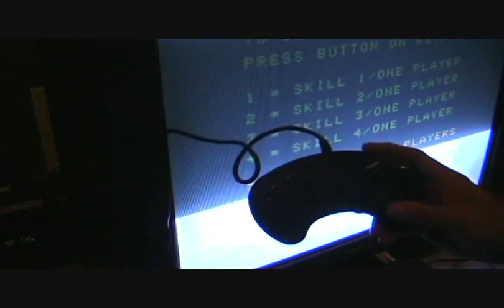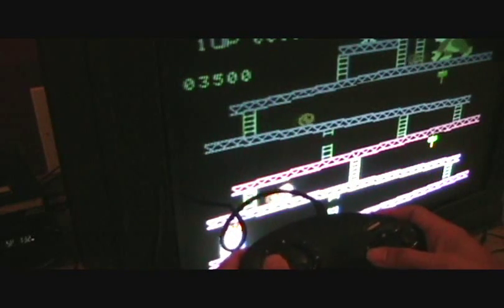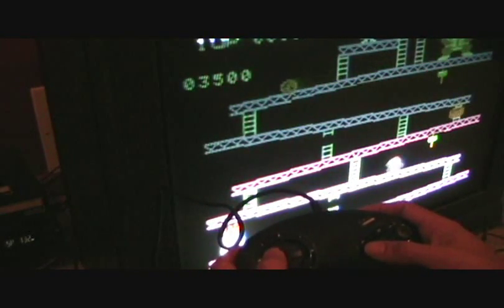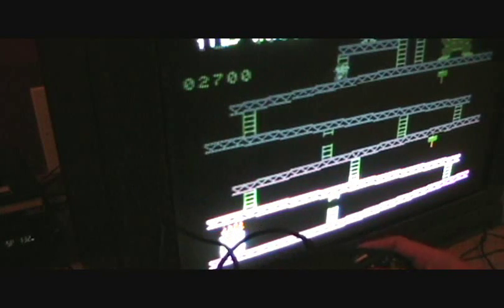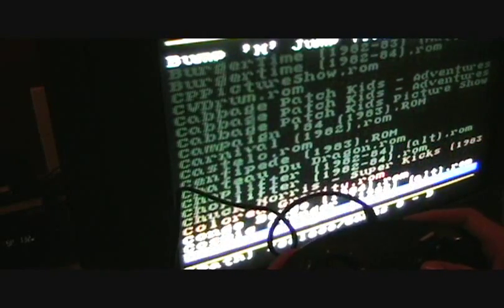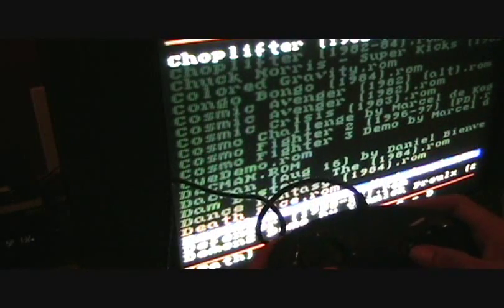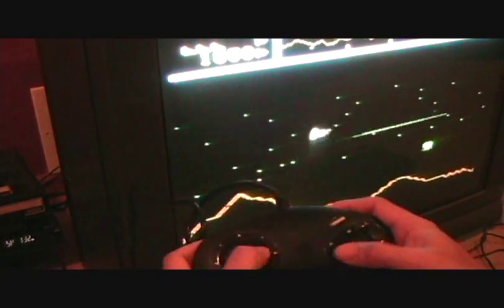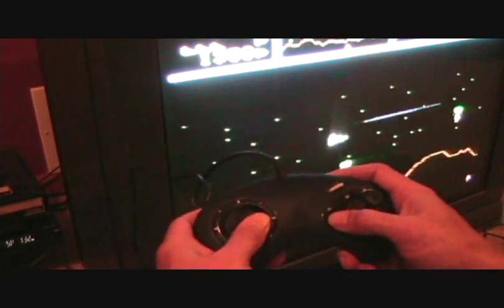Modded Sega Controller For Use With ColecoVision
A modded Sega Genesis controller for use with the ColecoVision.
Thanks to thomas3120.